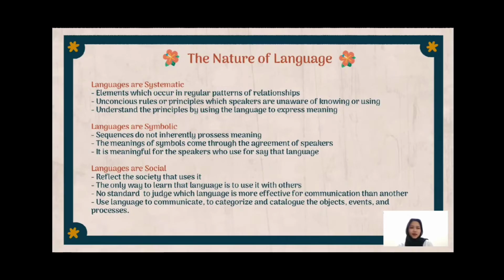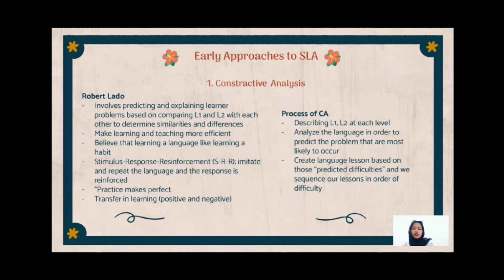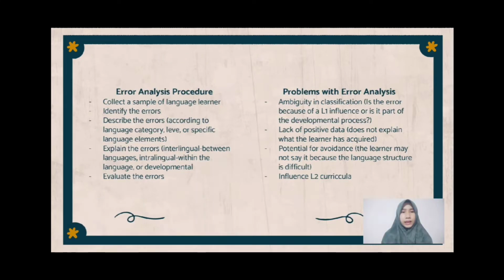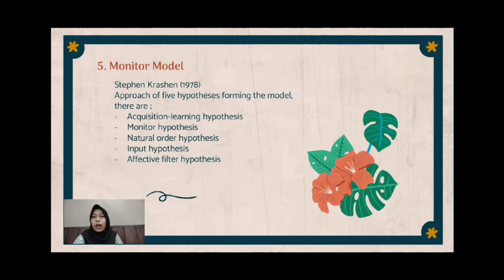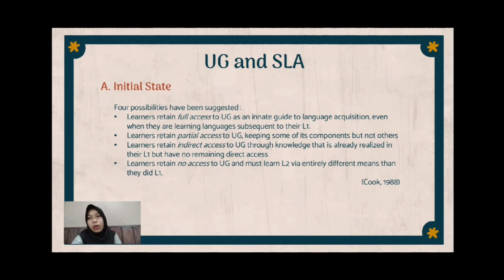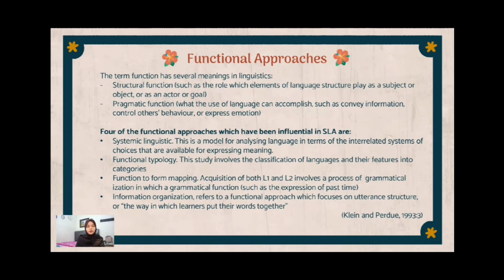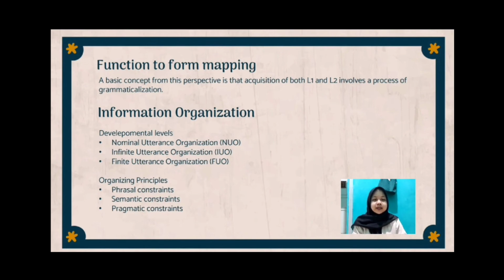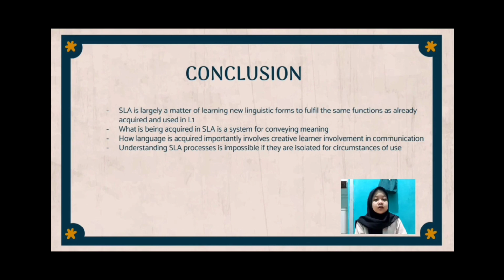The Linguistics of Second Language Acquisition